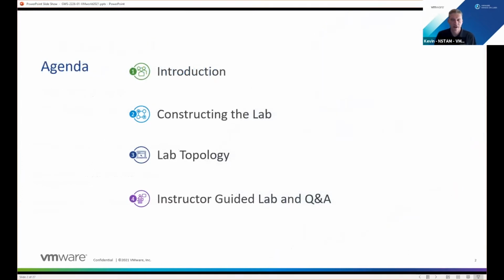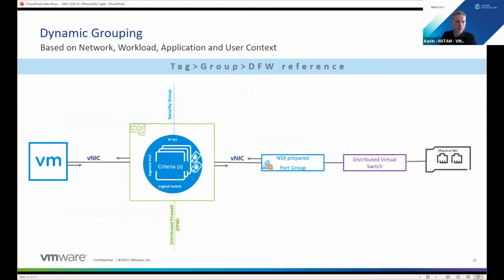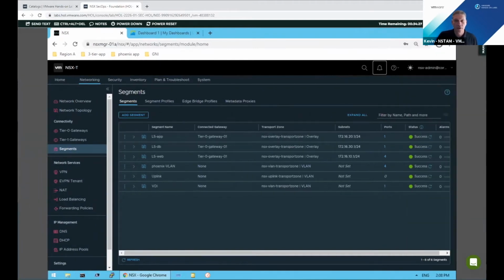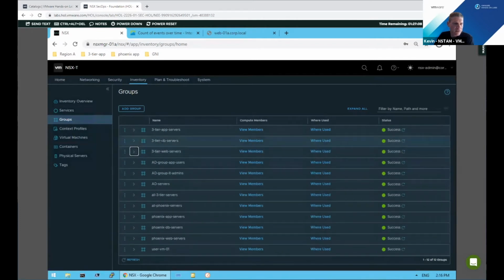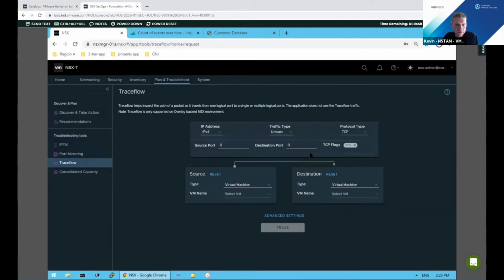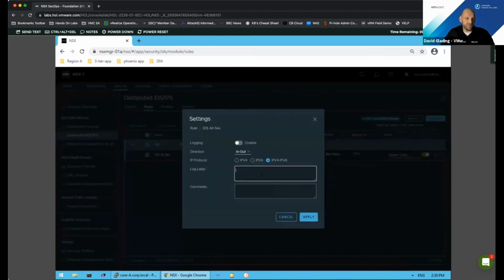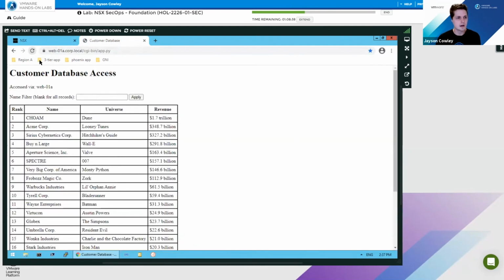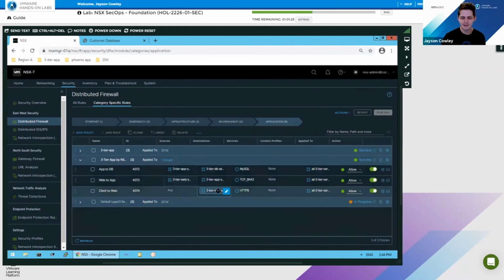NSX SecOps - Foundation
This lab is intended for beginner level users who are exploring VMware NSX security use cases. In this lab we will explore security concepts and planning with NSX. This includes distributed firewall, security grouping, firewall configuration options, role-based access control and Distributed Intrusion Detection (IDS). This lab offers fundamentals of security features and subsequently you can try HOL-2226-02 (NSX-T Advanced Security) to dig deep into each security feature.

This lab is available in English.